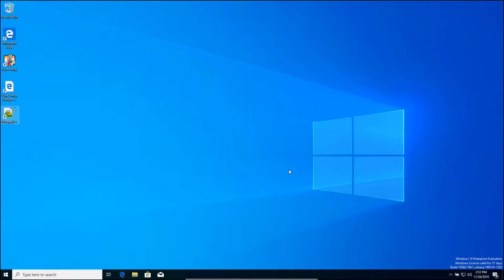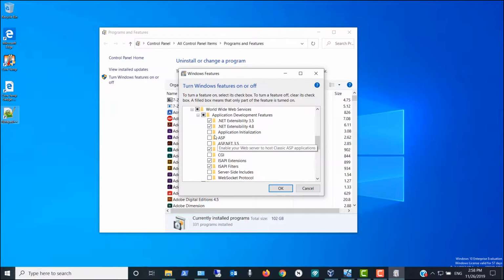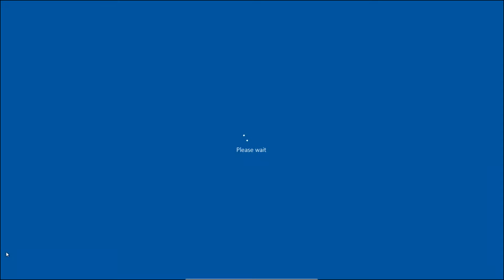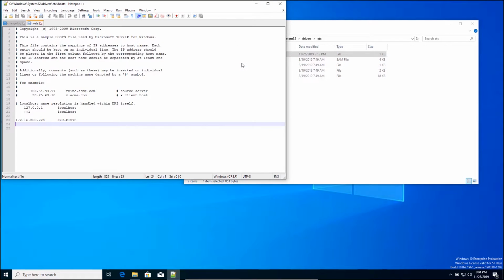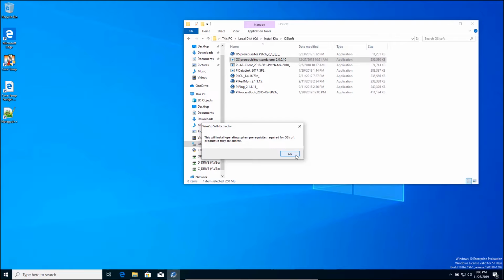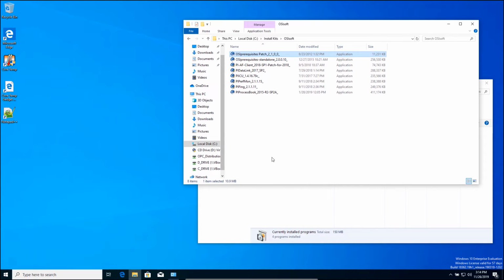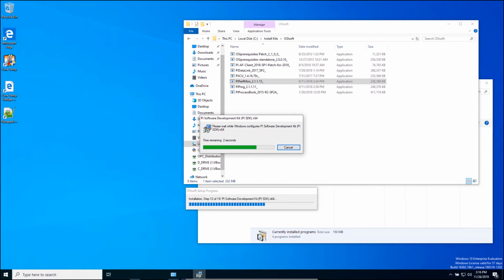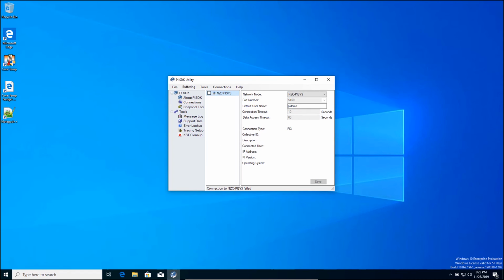NAZCO Analysis Configuration Part 1 EN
This is the English language version of how to install and configure the NAZCCO Analysis Tool. This version prepares for the Arabic version and corrects some errors in the credits regarding attributions.